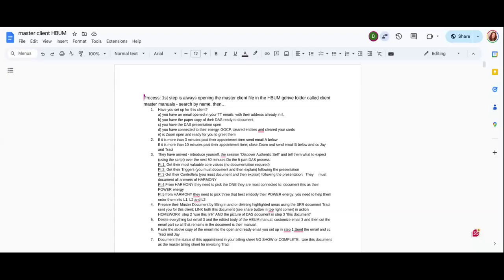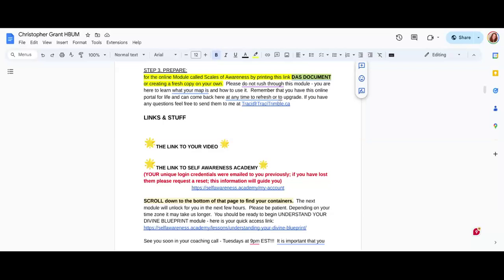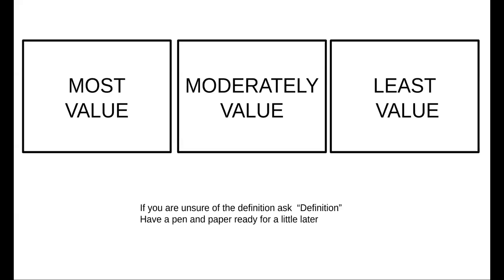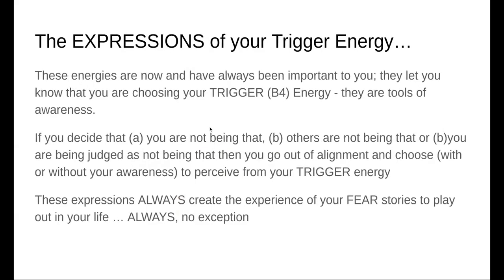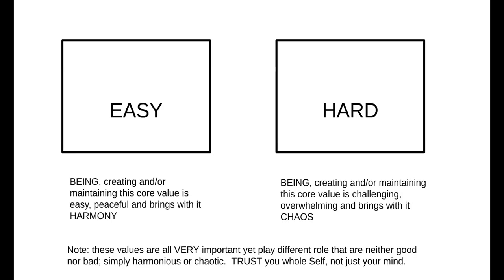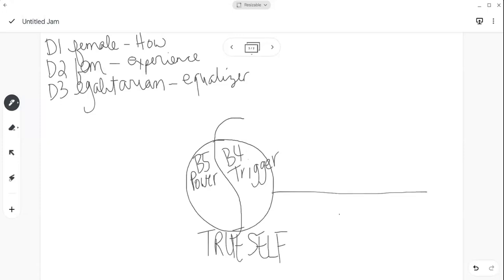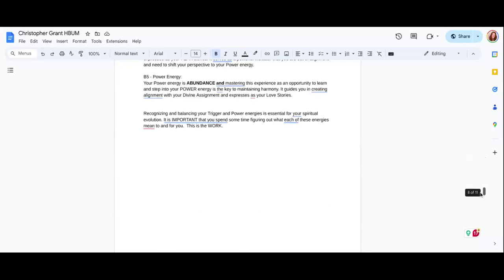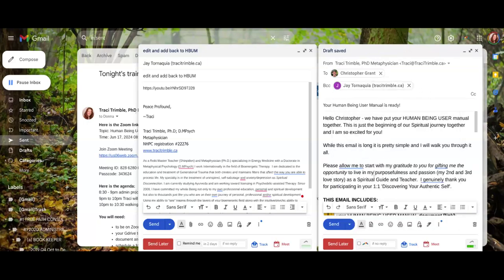Training for HBUM [Full vid]